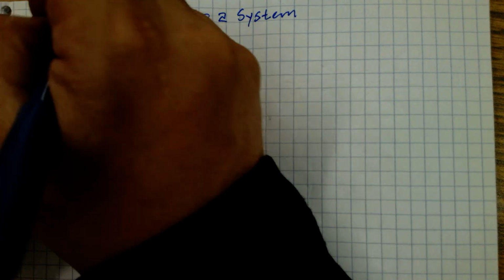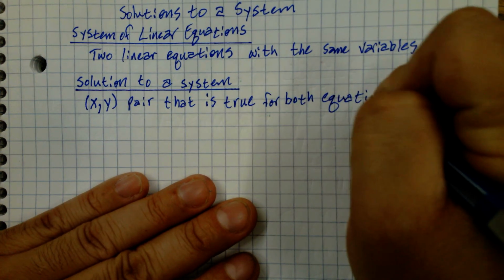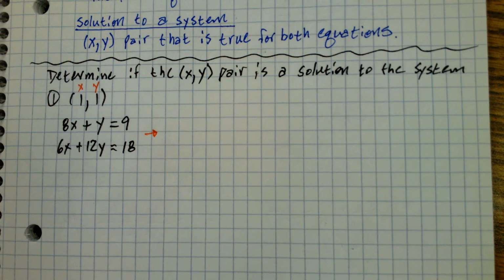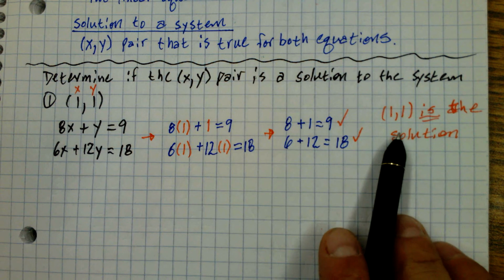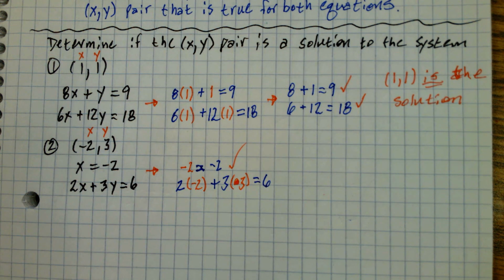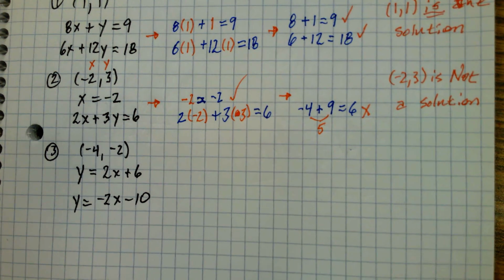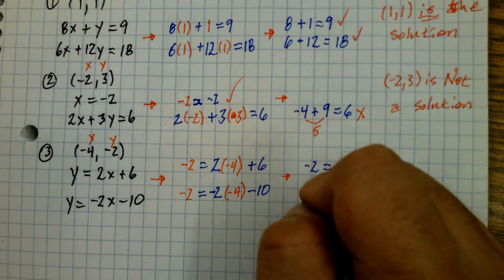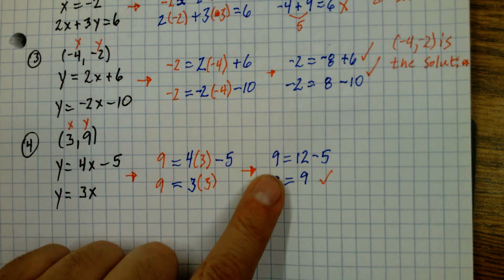Is the (x,y) a Solution to the System? (Math 8 01/25/23)